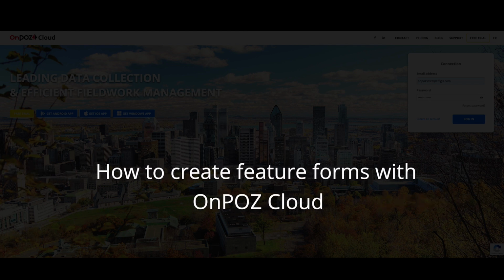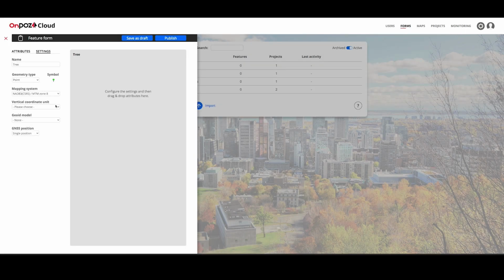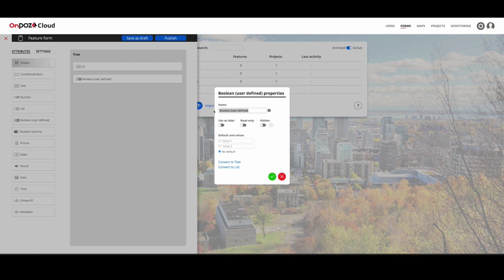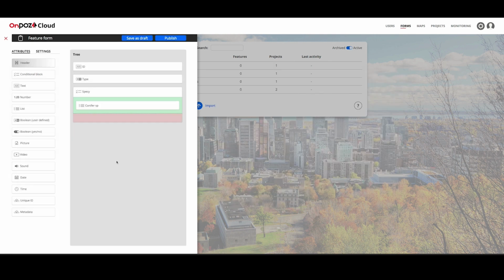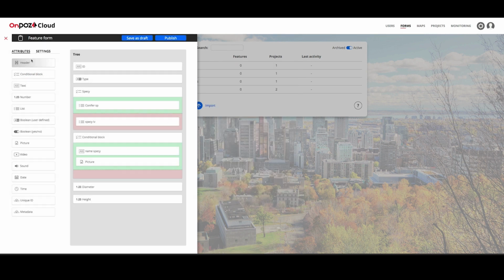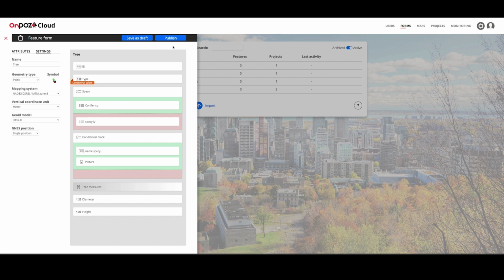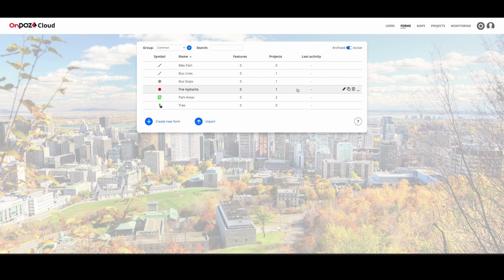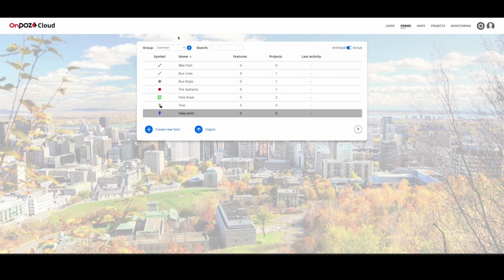How to create feature forms with OnPOZ Cloud